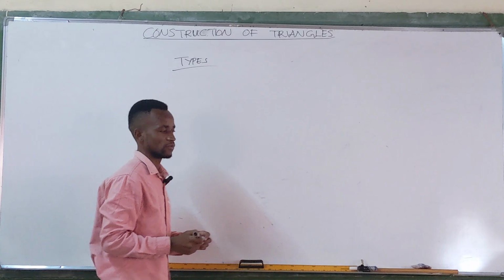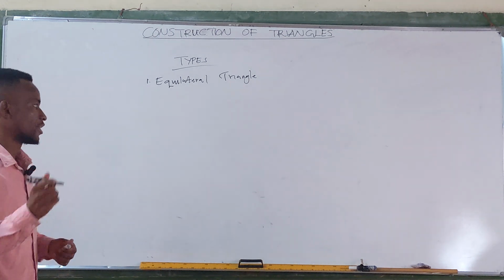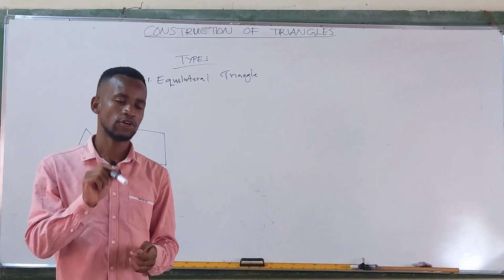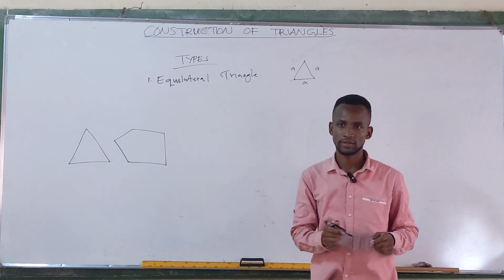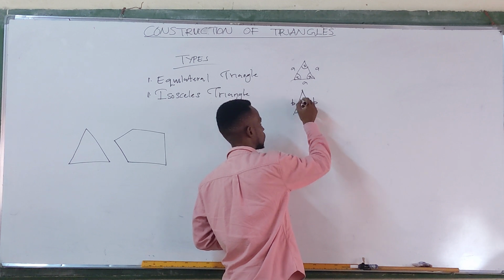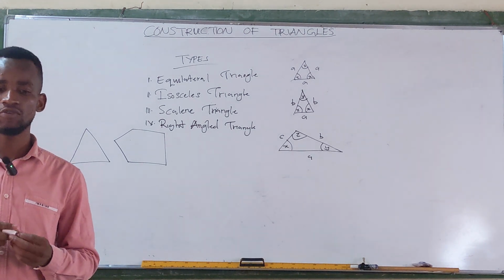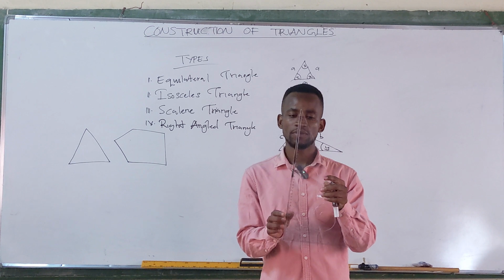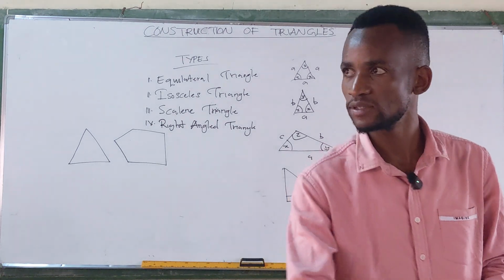2. Introduction to Triangles. [Types of Triangles]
This videos talks about the types of triangles and how they differ from one another.